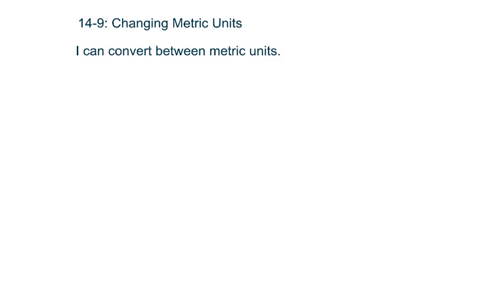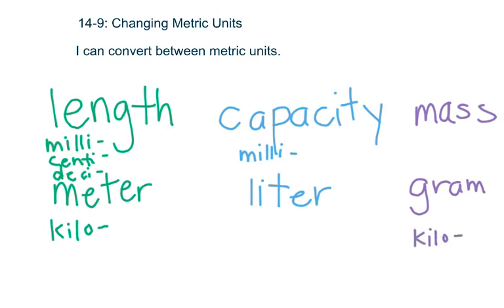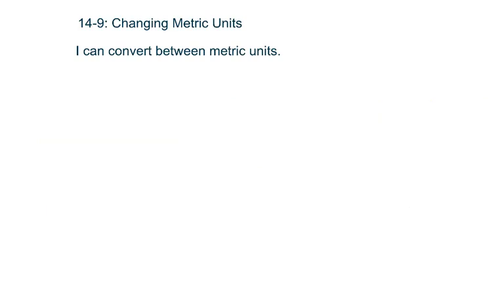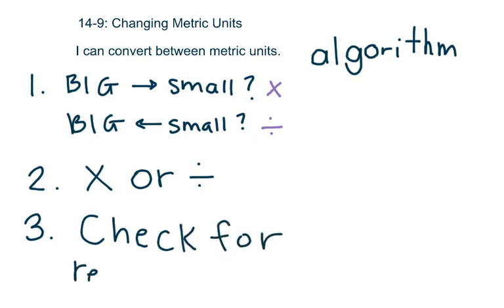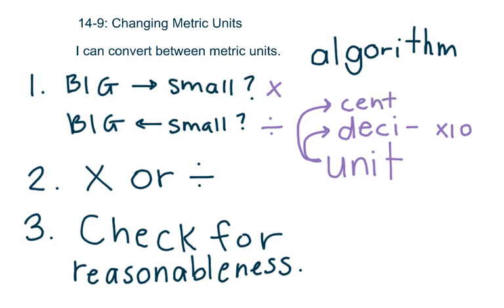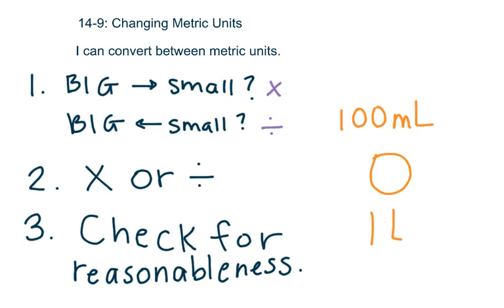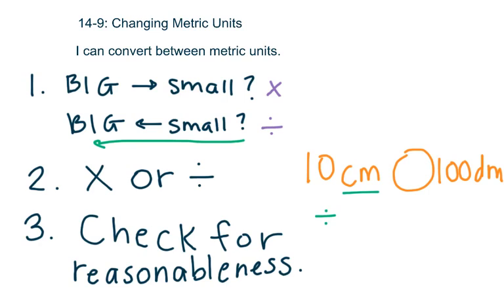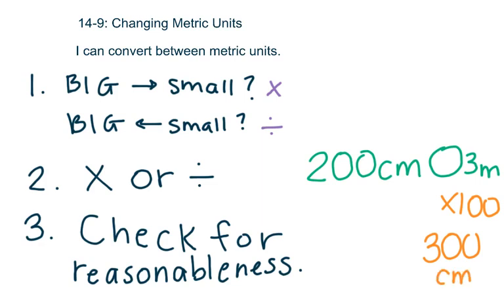14 9 Changing Metric Units